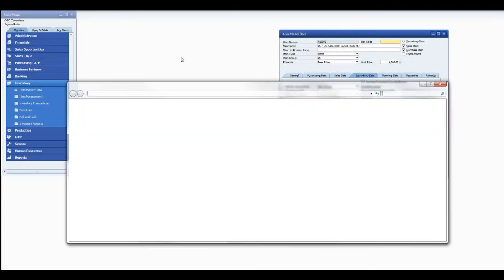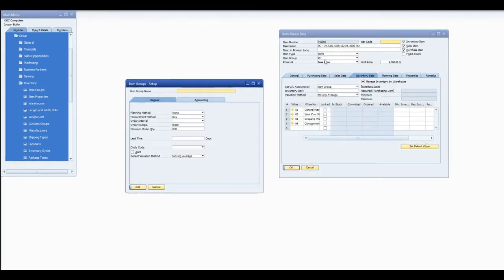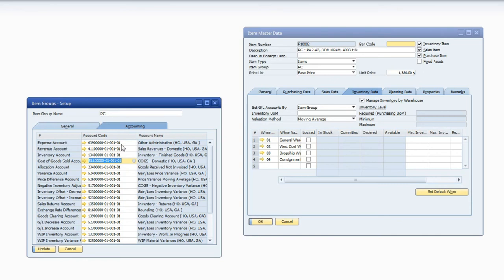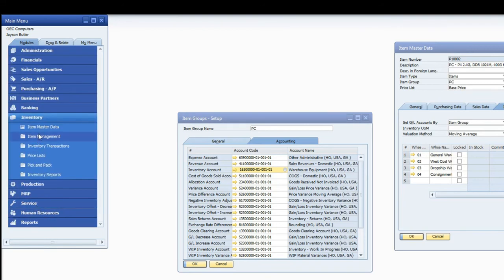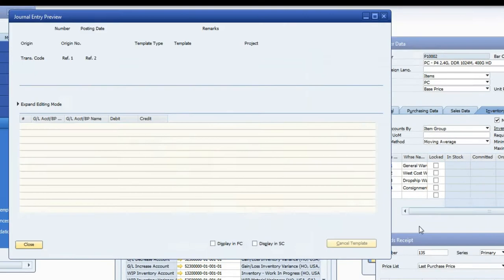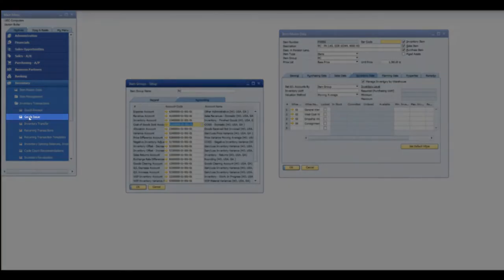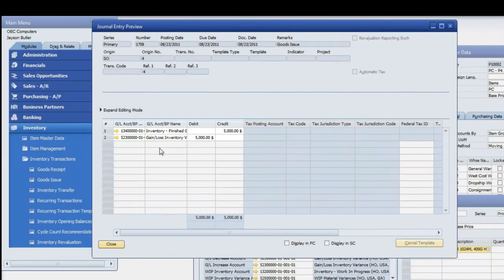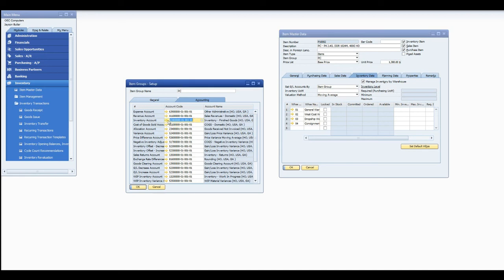How to correct inventory in SAP Business One